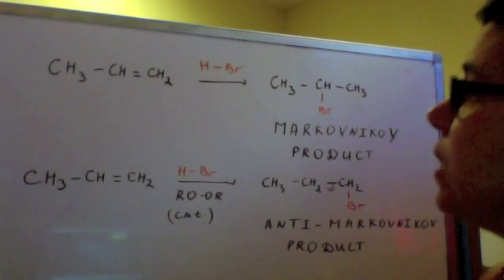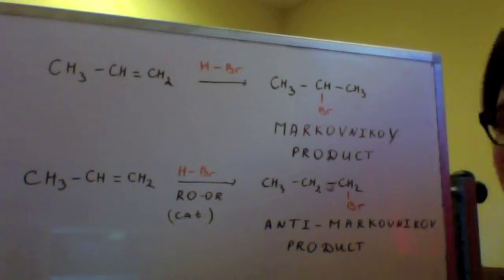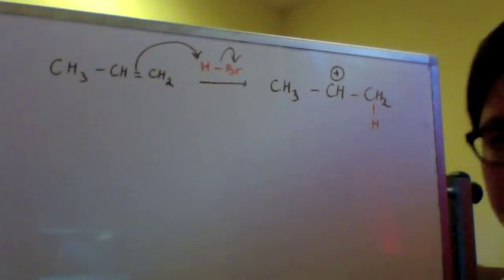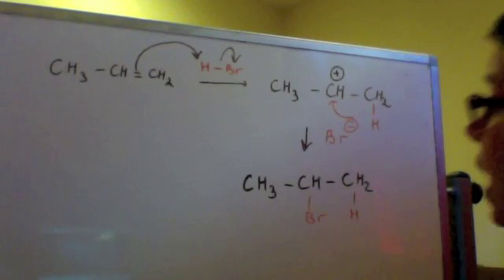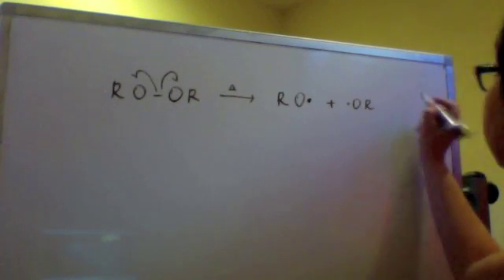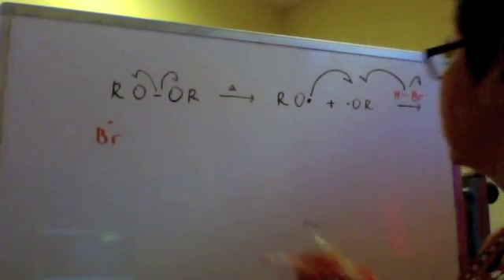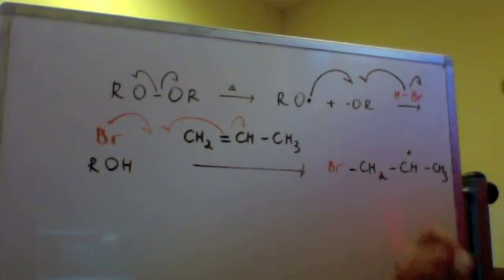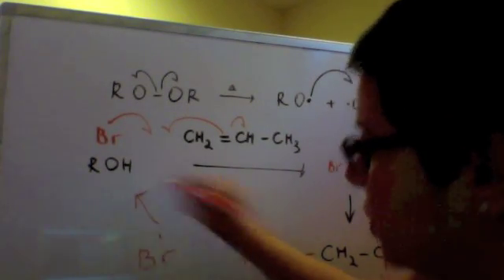Addition of HBr to alkenes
The vide describes electrophilic and radical addition of HBr to alkenes. I am a private chemistry tutor offering tuition online to students around the globe.